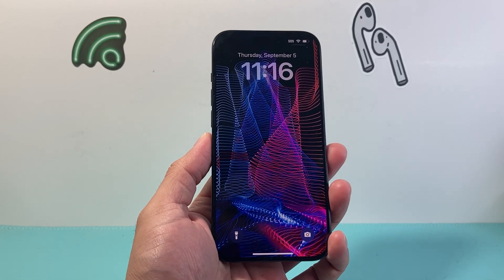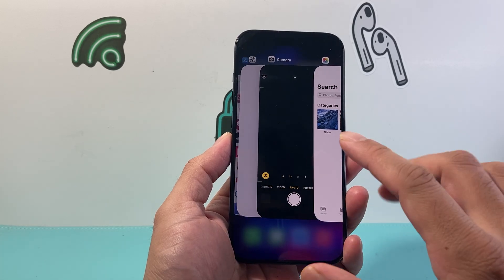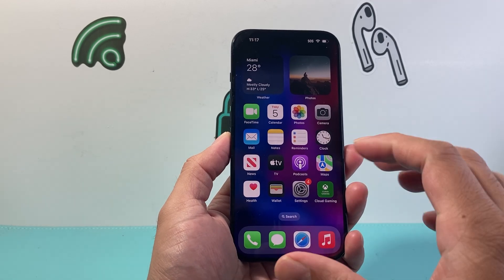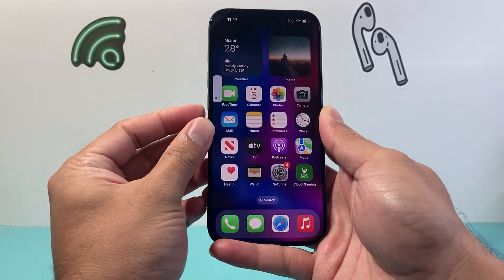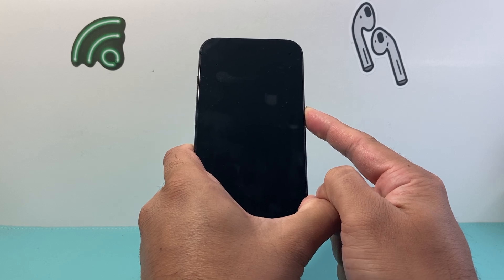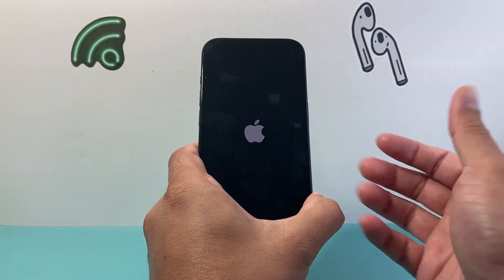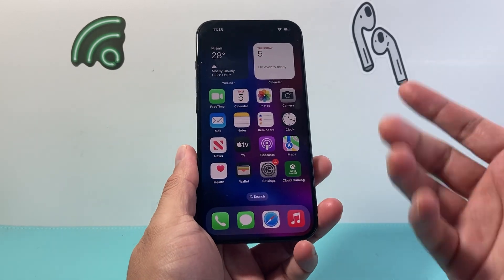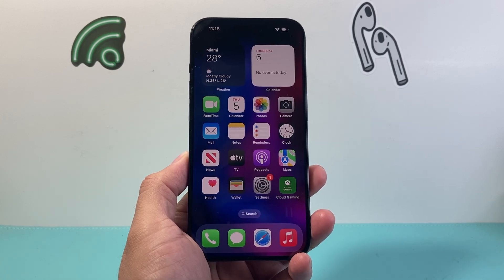How To Force Quit an App on iPhone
In this iPhone tutorial, you will learn how to force quit or force close an app on your iPhone!